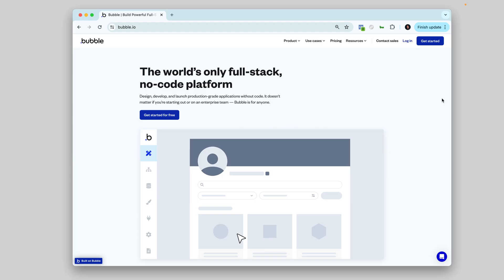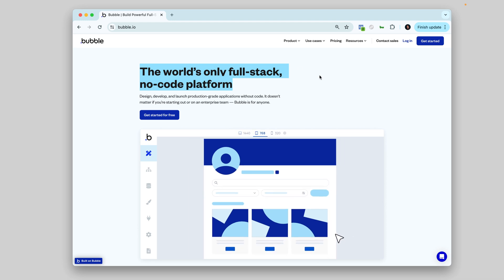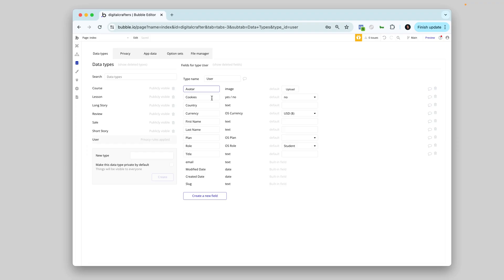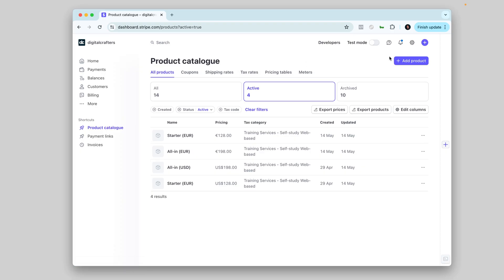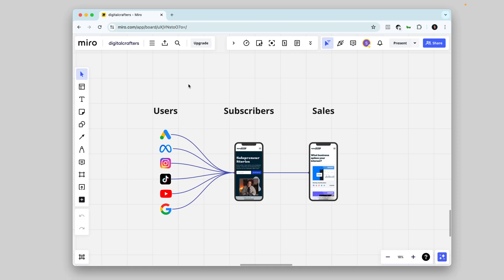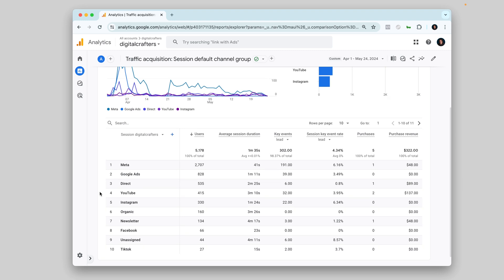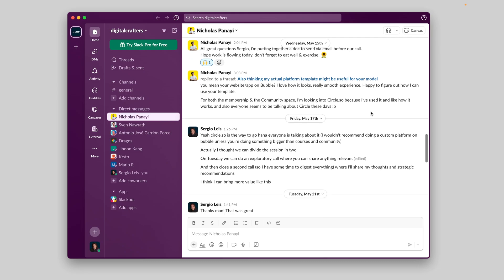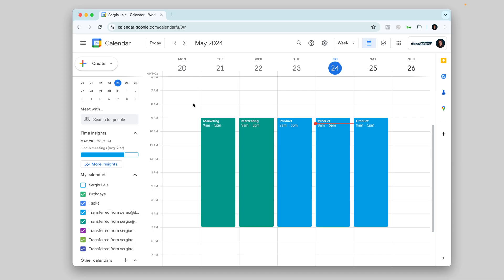No Code SaaS Tools I Use (to Build in Days)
In this episode I share my no code stack to build saas businesses in days. Tools for my product (frontend, backend, database and APIs), tools for my marketing (newsletter, analytics, media channels) and tools for my systems (processes, planning and execution).

– Time codes –
00:30 Tools for my
product
02:36 Tools for my
marketing
04:08 Tools for my
 systems